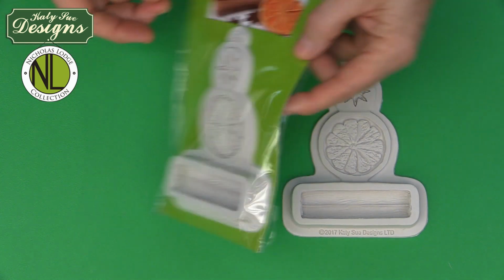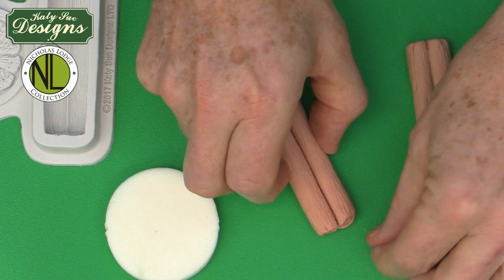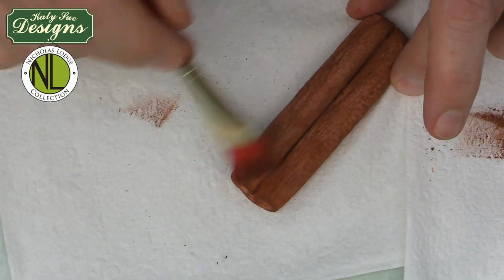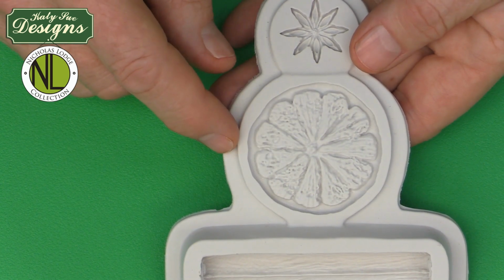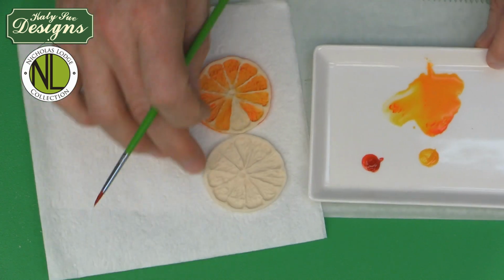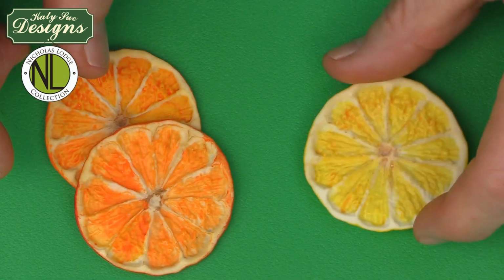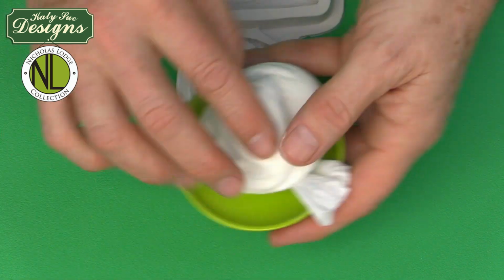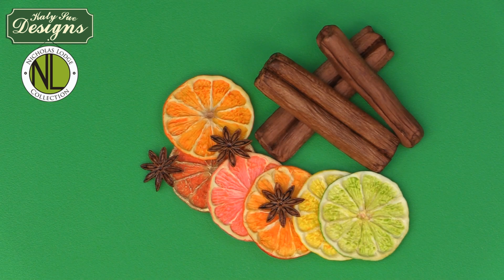Winter Spices Cake Decorating Tutorial With Chef Nicholas Lodge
Created in collaboration with Chef Nicholas Lodge this beautiful Winter Spices cake decorating mould contains a highly detailed citrus slice, a star anise and a double cinnamon stick. Don’t just think winter though as this citrus slice is amazing for spring cakes and cocktail cakes and the cinnamon stick is great for fun coffee cakes too. You won’t believe the realism you can achieve with this beautiful mould for celebration cakes and cookies.